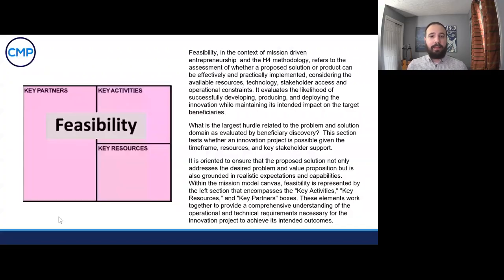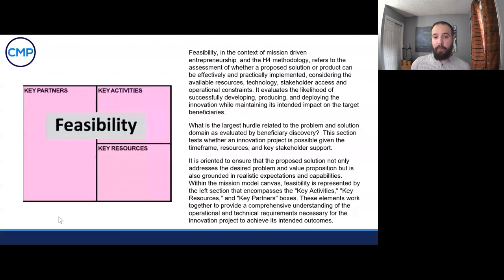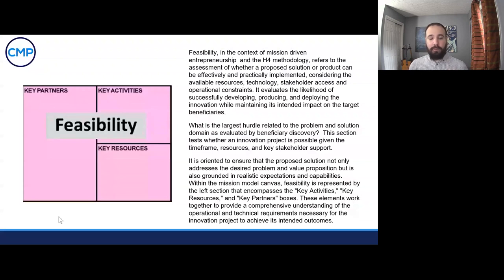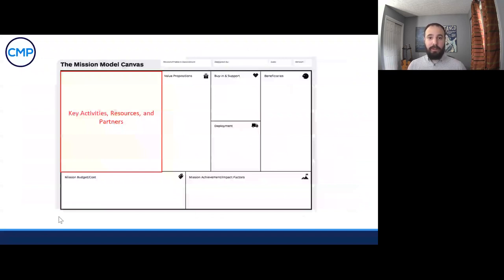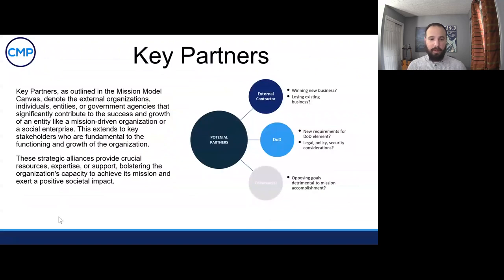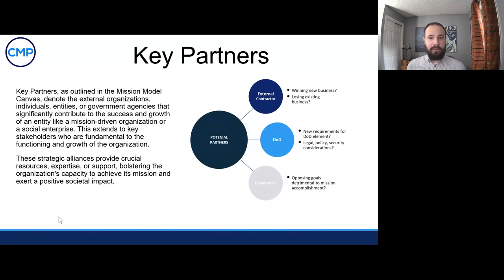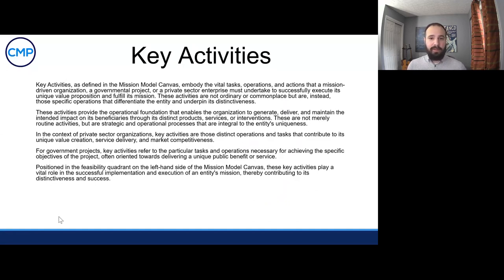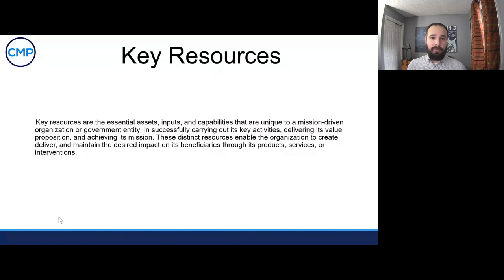Hacking 4 Concept 4 Lecture - Mission Model Canvas - Feasibility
In this lecture, Dr. James Santa, the Director of International Academics at the Common Mission Project, presents Concept 4, which focuses on the left-hand side of the mission model canvas—feasibility. He discusses the importance of evaluating whether a proposed solution or product can be practically implemented considering resources, technology, stakeholder access, and operational constraints.

Dr. Santa emphasizes the significance of key partners, key activities, and key resources in the feasibility assessment. He highlights that key partners can come from various sectors, including government, commercial entities, and contractors, and underscores the need to evaluate potential conflicts of interest. Key activities are described as unique tasks and operations essential for achieving the value proposition and fulfilling the mission. Key resources encompass the crucial assets, inputs, and capabilities necessary for executing key activities and delivering the intended impact on beneficiaries.

The lecture also includes a visual representation of the left-hand side of the mission model canvas, showcasing the correlation between key partners, key activities, and key resources.

Overall, the concept underscores the practical aspects of implementing a solution, ensuring that the proposed innovation can be realistically executed while maintaining its intended impact on beneficiaries.

This concept session correlates to Concept 4 of the H4 syllabus and proposed slide deck.

Licensees may copy, distribute, display, and perform the work and make derivative works and remixes based on it only for non-commercial purposes. This work was originally authored by Steve Blank, Pete Newell, and Joe Felter. Copyrights in this work are jointly owned by The Common Mission Project and BMNT, Inc.

to learn more about the organization, and to find educator resources to enhance the student experience in the United States.